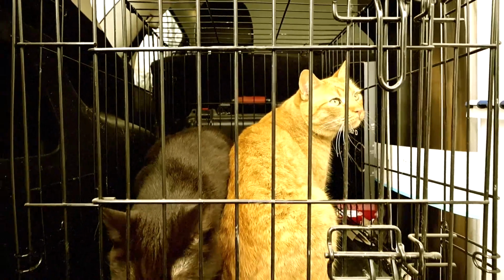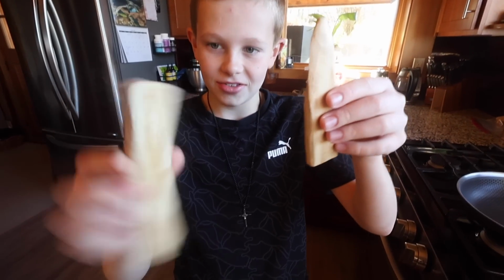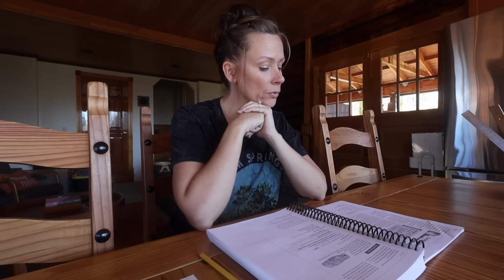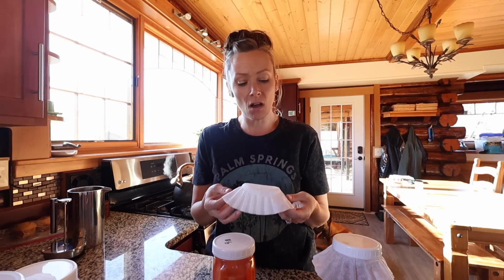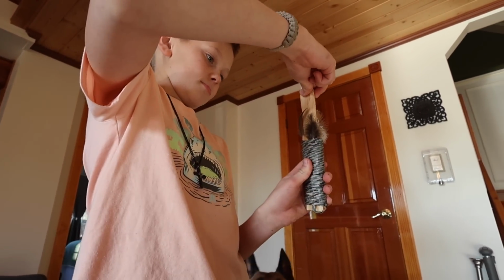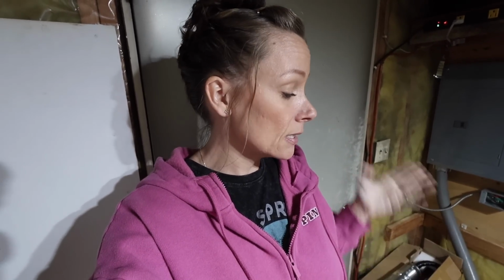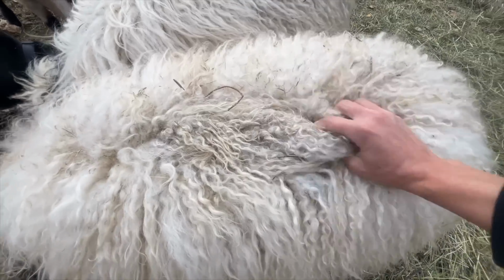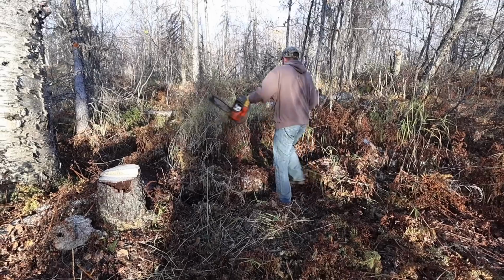It's Time for Them to Move...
Come along with us as we continue unpacking into our new OFF GRID home in ALASKA! We're racing against the impending winter season. Rushing to install new pasture fencing and build a new chicken coop so we can bring all of our livestock & chickens home to the new homestead! Thanks for joining us for another video, cheers!

Send us mail!

4. 🛒 Check out our Amazon storefront to see ALL of our favorites

🎥 AMAZON LINKS FOR YOUTUBE EQUIPMENT I USE:
📌 DJI Mavic 3 classic drone
📌 Canon rebel EOS SL2 camera & video recorder
📌 Rode video microphone
📌 Microphone wind buff
📌 Mini tripod stand with flexible legs
📌 Easy clip on lapel microphone
📌 60" tripod stand
📌 USB battery charger with 2 extra batteries
📌 128GB SD card
📌 MacBook Pro laptop 16"
📌 16" laptop blue screen
📌 MacBook Prp laptop clear case 16"
📌 Macbook air USB adapter
📌 Hard drive 4TB
📌 Tall 5 section tripod stand
📌 Mini hand held tripod stand
📌 2 piece LED lights with stands
📌 Ring light for iPhone/livestreams